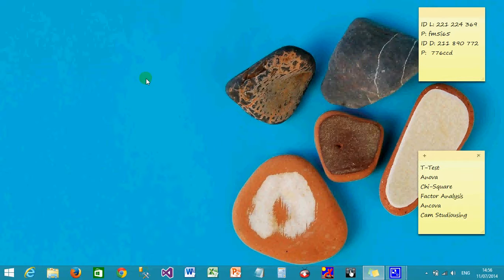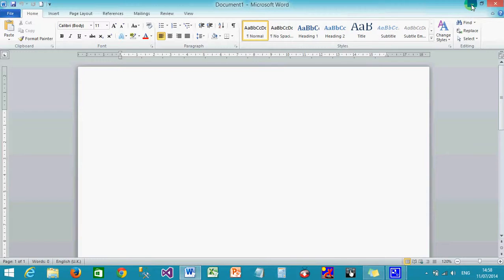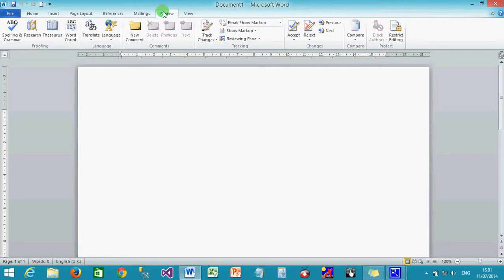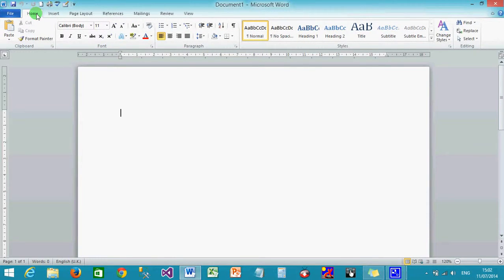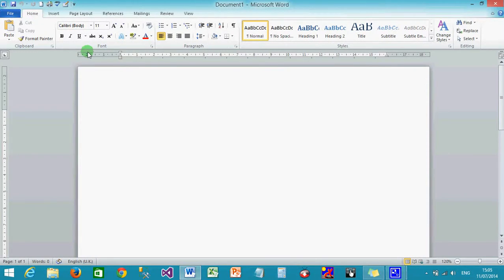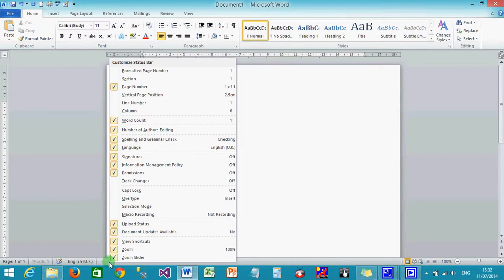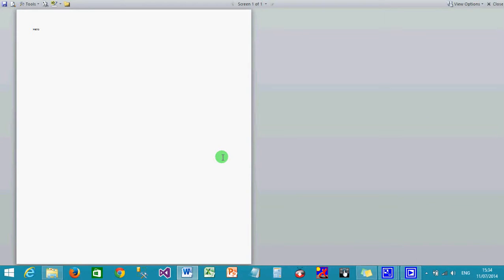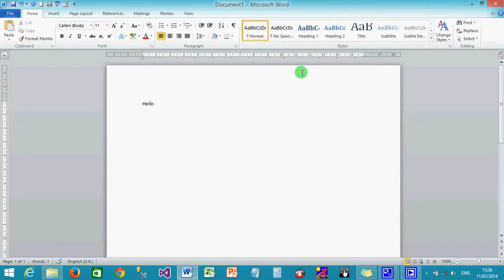Introduction to Ms. Word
A brief introduction about Ms. Word. It basically introduces the layout of the menus, parts of the Ms. Word window and a few other things